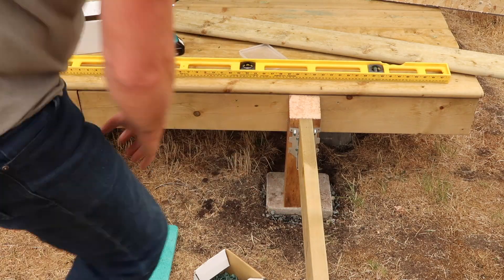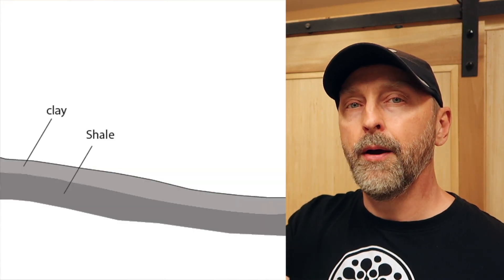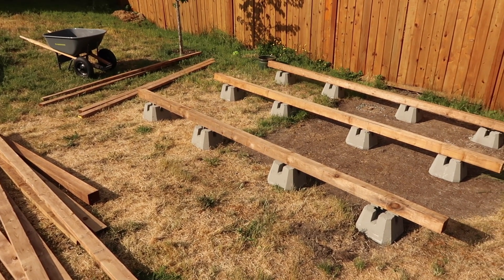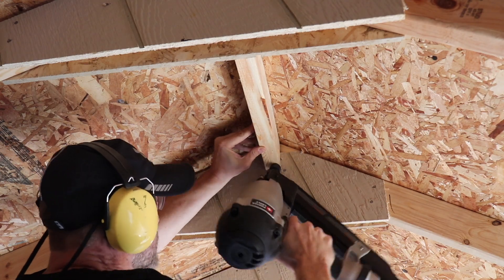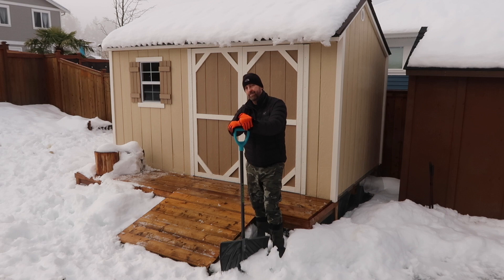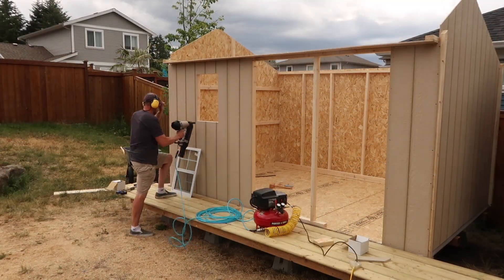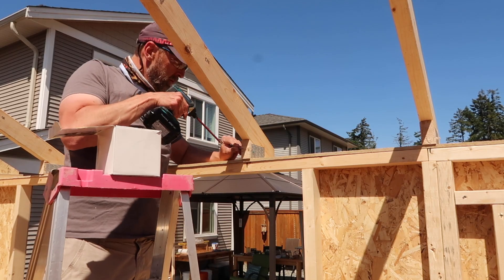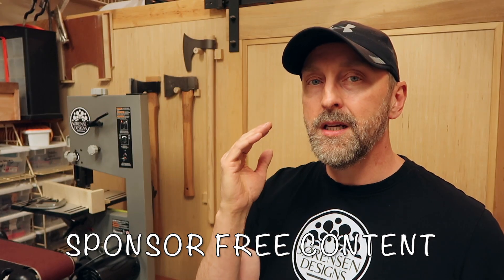Building a Foundation for Sheds, Cabins & Tiny Houses // What You Need To Know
In this week’s video, I discuss how to build a shed foundation and discuss the choices I made. The methods discussed in this video can be applied to building cabins and tiny houses as well.  I am not an expert builder but I have built enough sheds to know what works and what doesn’t. I also include an update on how my shed has held up through some tough weather over the past year.